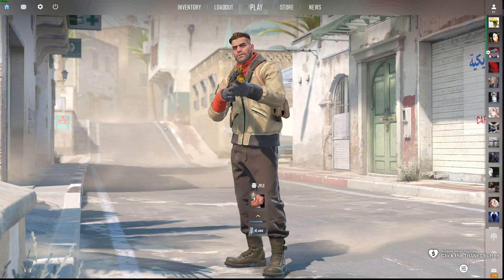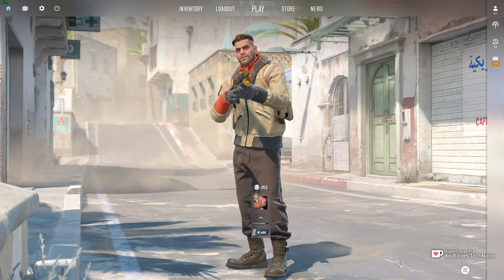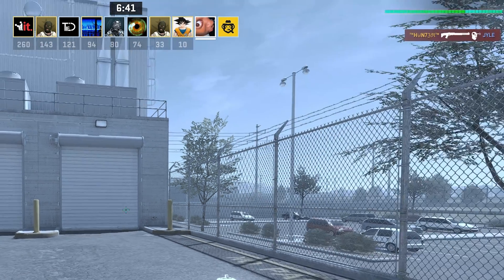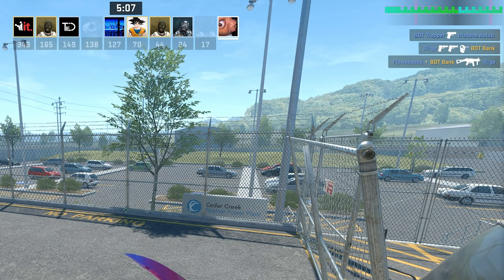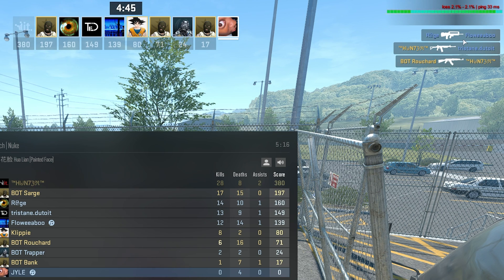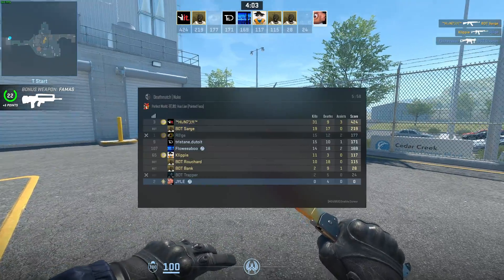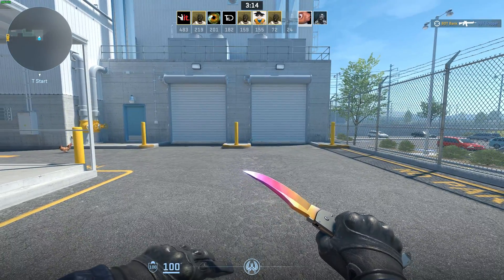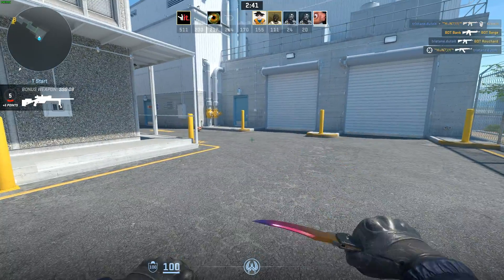NEW net_graph command | Packet Loss + More | CS2 Guide | cq_netgraph_problem_show_auto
net_graph was a great tool in CS:GO, but this is missing from CS2. This simple guide shows you everything you need to know to find out packet loss, ping, FPS, FPS averages and more using the new commands. It's not the same, but this guide puts together the best info we have at the moment.

Timestamps:
0:00 - Intro/What is net_graph
0:34 - Network info (ce_netgraph)
1:15 - NEW cq_netgraph_problem_show_auto
3:05 - Show FPS in CS2
3:40 - FPS averages for testing/benchmarks (cl_showfps)